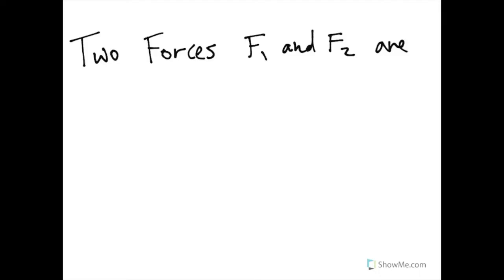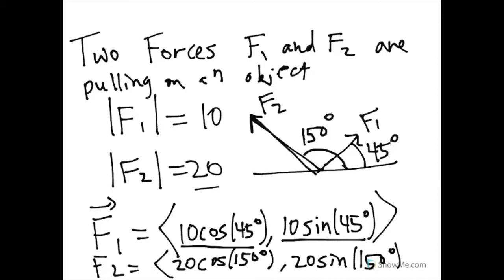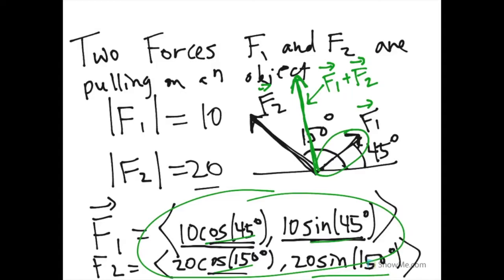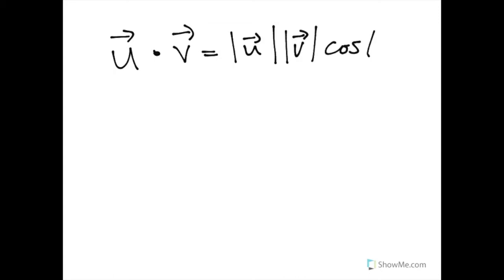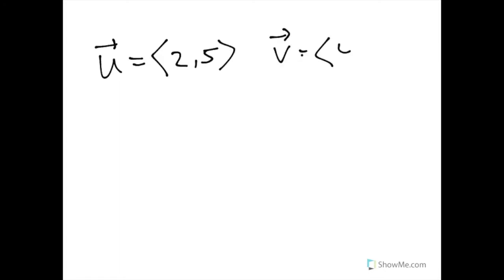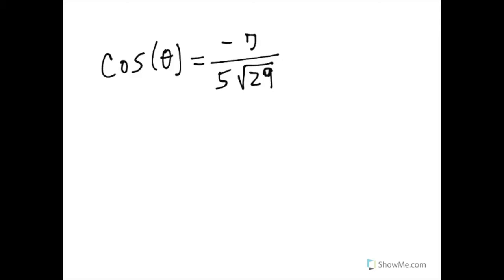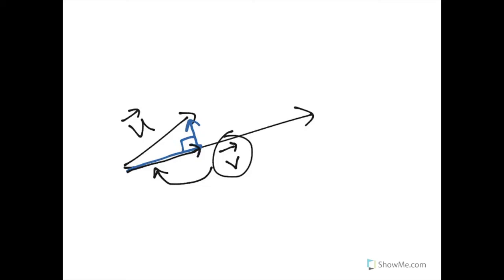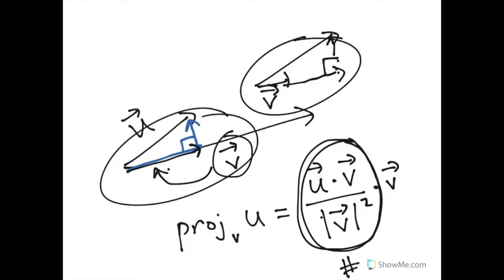Math 2412 - PreCalculus - Sections 9.1 & 9.2 - Combination of Forces, Applications of Dot Product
In this video, we look at some applications of Vectors, including two forces acting on an object, as well as applications of the dot product.